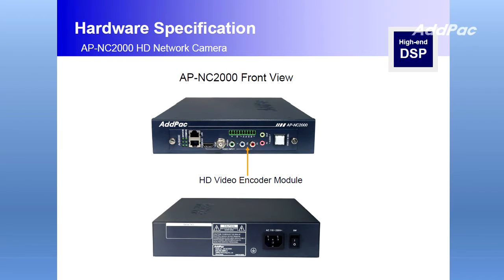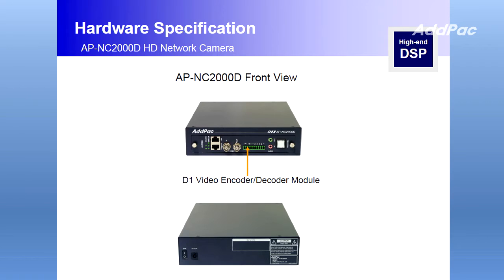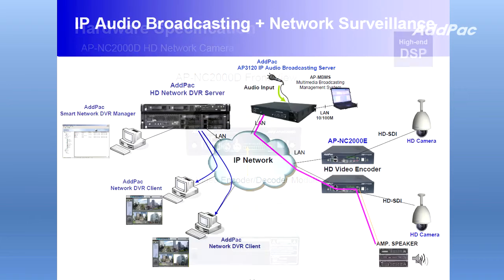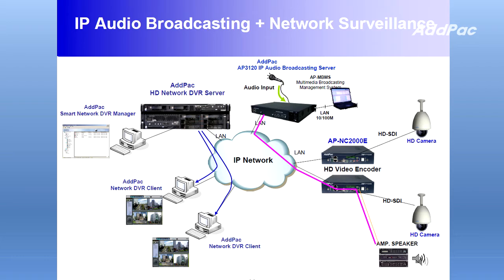Comparison between AP-NC2000 and AP-NC2000D (AP-NC2000과 AP-NC200D 비교영상) | AddPac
Comparison between AP-NC2000 and AP-NC2000D
(AP-NC2000과 AP-NC200D 비교영상)